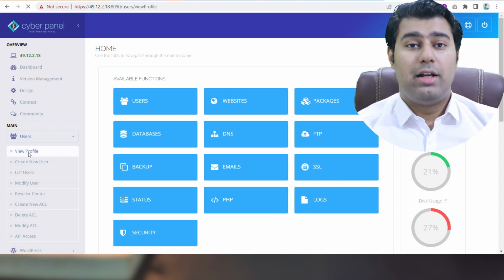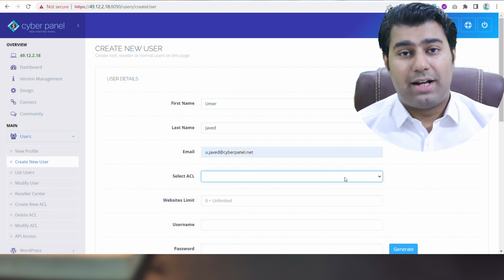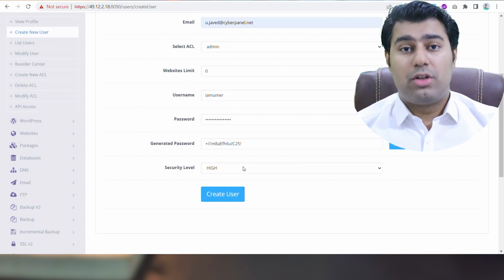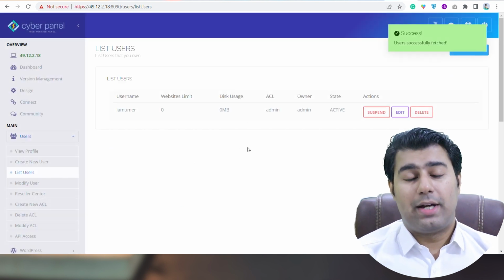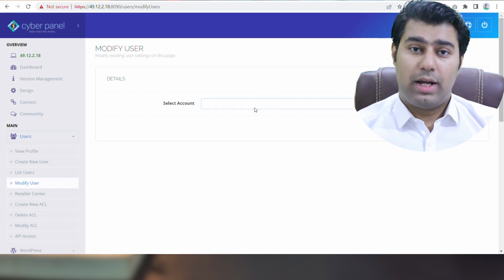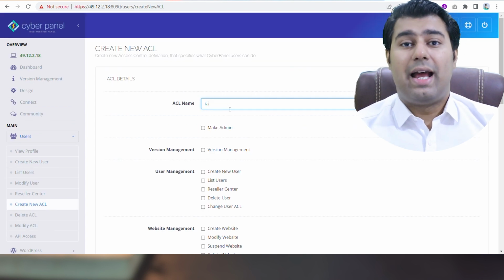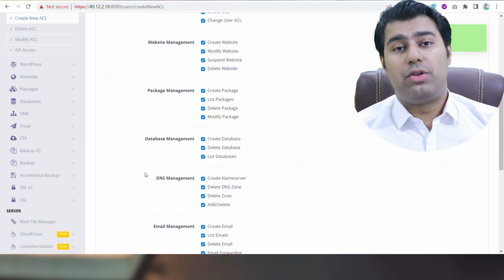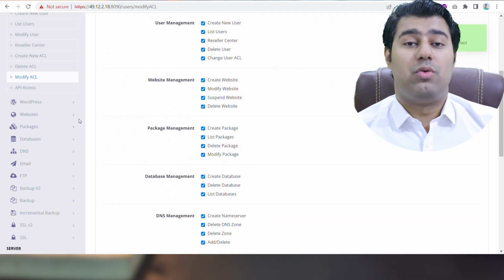Seventh Video: Types of Users in CyberPanel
Types of users in CyberPanel: Admin, User and Reseller